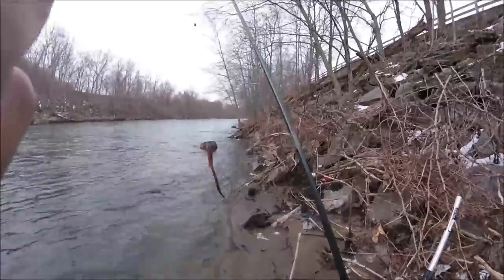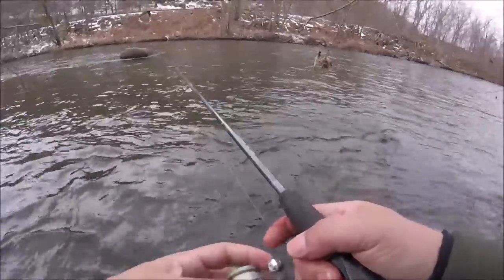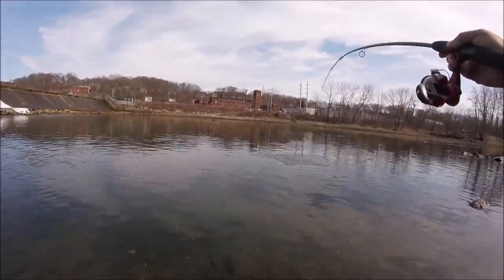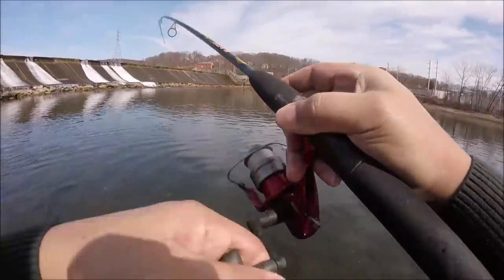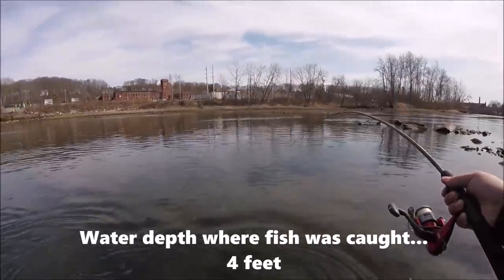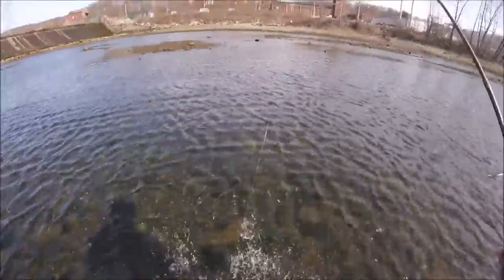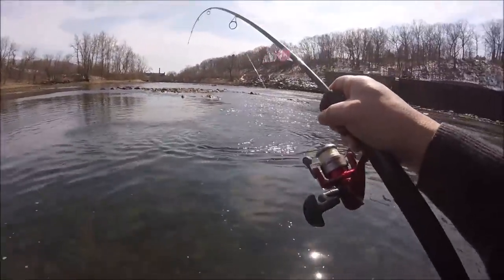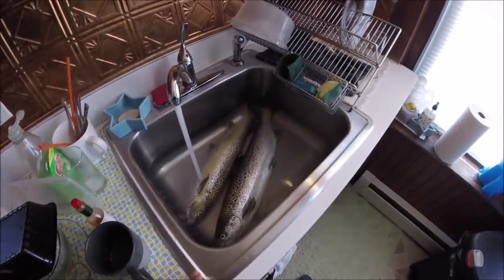EPIC One-handed Catch...Massive Sea Trout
Had so much fun. I needed this
Twitter does a much better job than YT of alerting you to my LIVE STREAMS and NEW UPLOADS.
►Intentional misspellings keep free speech alive
►Voice your dissent about censorship by making this video viral.
►Get through long shows faster by clicking the gear in the video frame and increase speed to 1.5x.
►I've disabled ratings for this vid bc of AI ratings attacks, BUT your THUMBS UP are still counted and helps share the video.
►Even if you are subbed to my channel, Youtube will regularly UNSUB you without your knowledge . So, bookmark my page and check back often for new videos.

Discovering deeper biblical interpretations, stolen from us by the enemy to keep us in bondage and asleep. Revealing the hidden agenda of the enemy in TV, film and music that is programming you for deception.

Why does Hollywood's depiction of all sorts of horror, perversion, actor mockery, under the guise of art and fiction. thrive on You Tube. Yet, when we discuss the very same topics to reveal the deeper meanings, they try to censor us? A child could understand how ridiculous and unfair this is. People have the right to believe or disbelieve anything they watch on TV, the same as they would when seeing a Hollywood film. Will we shut down Hollywood because people could believe what they are seeing is real and could harm others because of it?

Join me as we expose in high detail, the revelation of the method and rush to fictionalize the truth in current media. It is now obvious to me that the entire purpose of media is to fictionalize truth, in an attempt to subliminally obscure it from your discovery. You rationalize that it cant be true because it was depicted in media. And, who would tell on themselves like that?